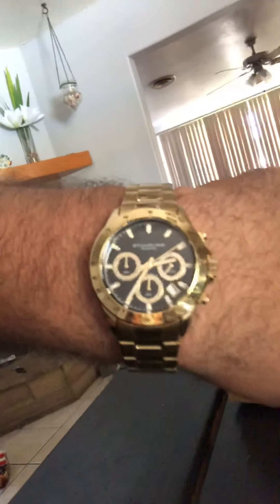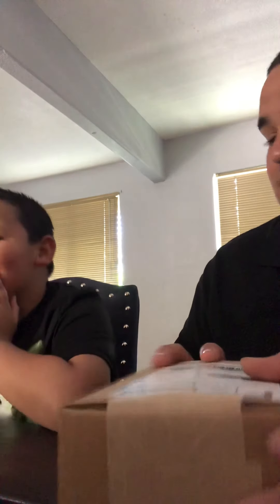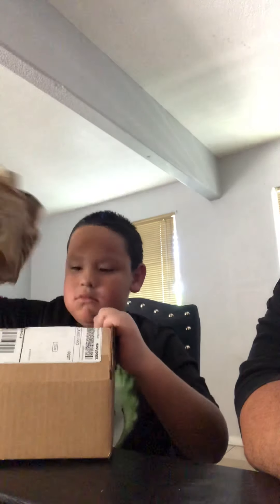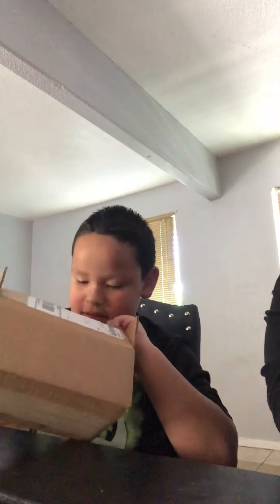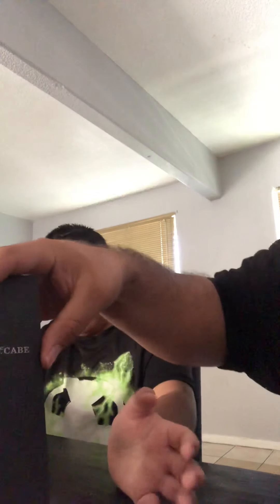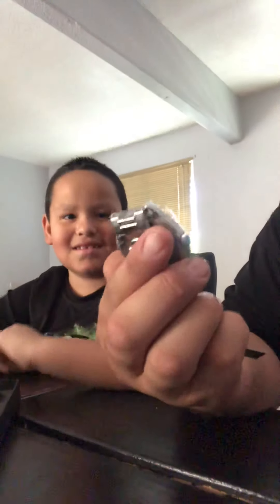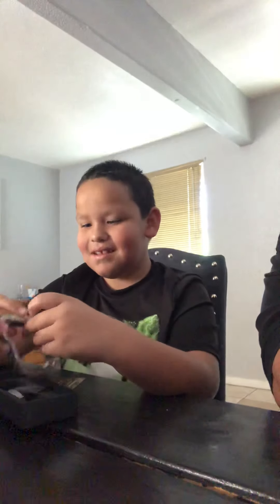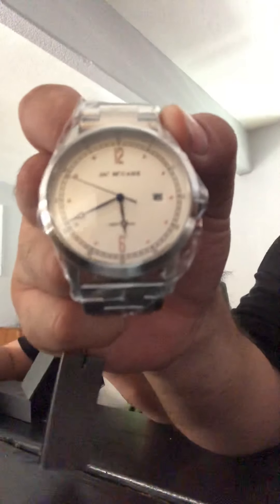Watch Gang Newest Member First unboxing September 2019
Another father & son edition unboxing. Newest & Youngest watch Gang Member. watches watch kids fatherandson Ilovewatches watchgang. He is also slowly growing his Collection and passion for watches!